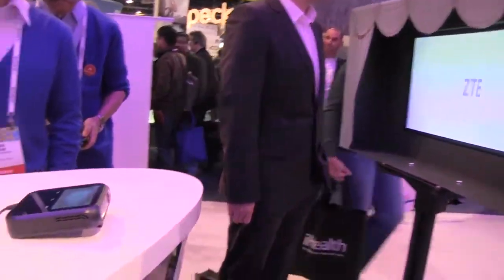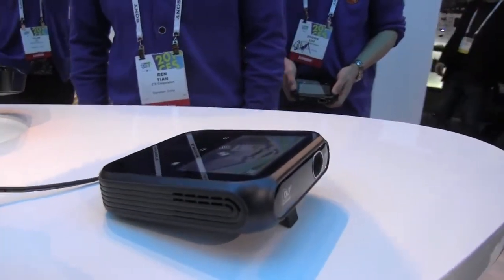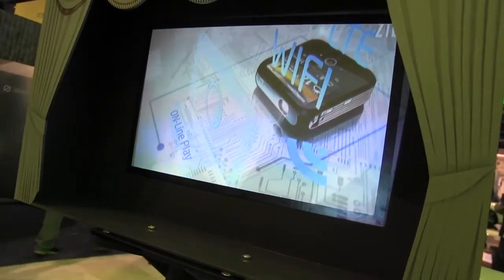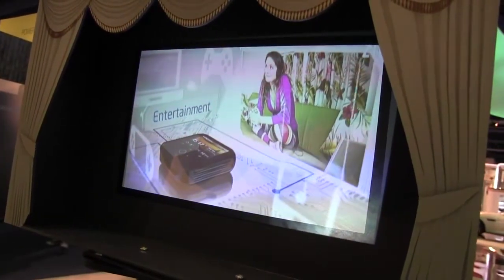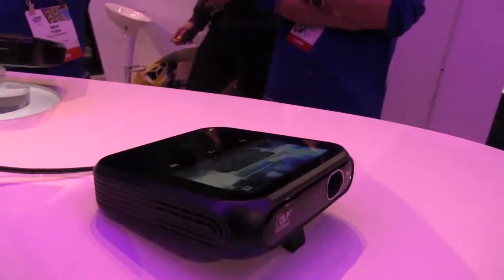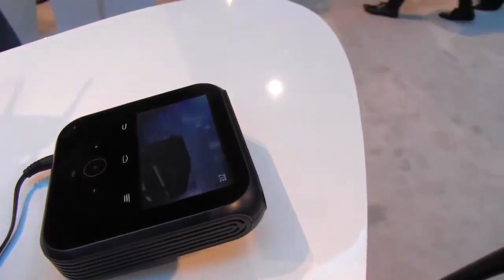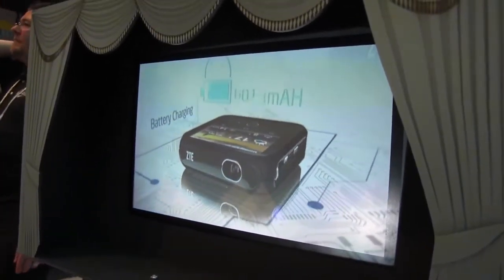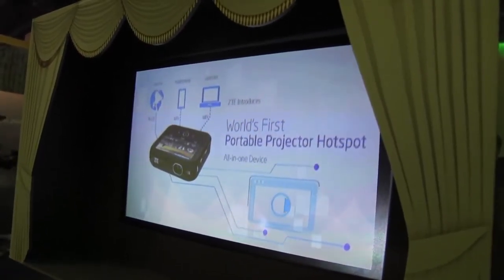ZTE Portable Projector HotSpot @ CES 2014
ZTE's Android based 1080p mobile projector is also a device charger an a portable hotspot. Videos Credits: Mobile Geeks.